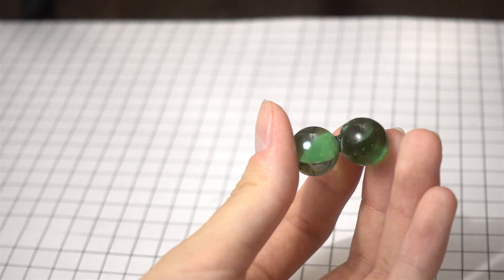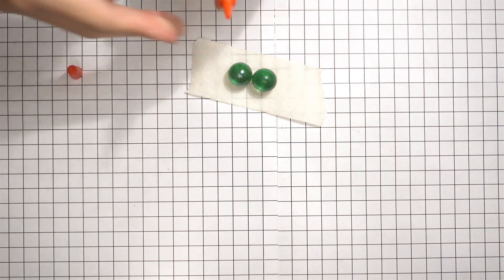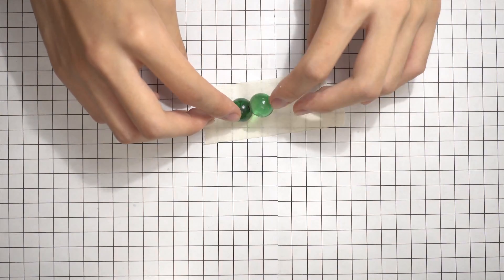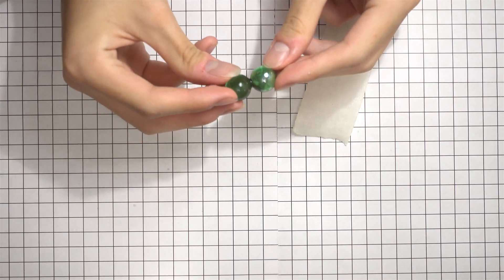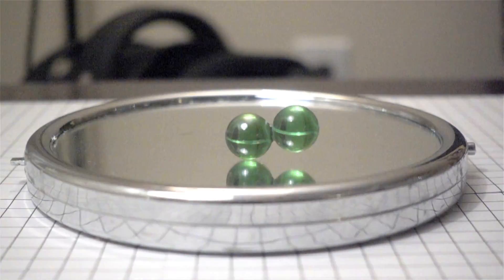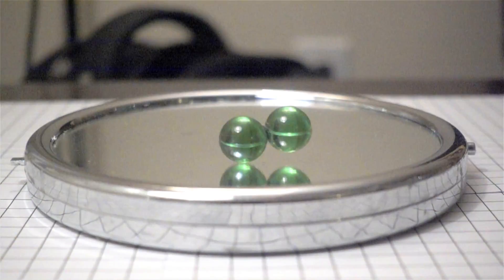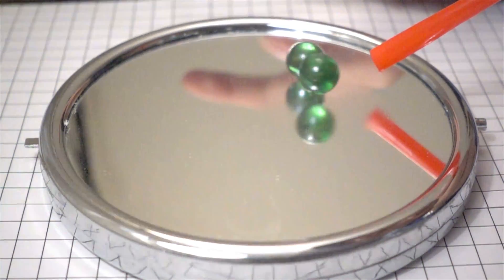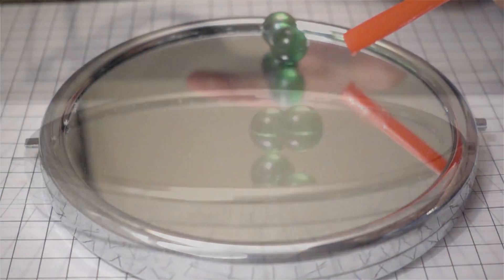IYPT 2019 Problem 6 Hurricane Balls Demonstration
This is a demonstration of IYPT 2019 Problem 6 Hurricane Balls.

Background Grid Size: 0.01m

Slow Motion Frame Rate:
240fps, 960fps played back at 24fps